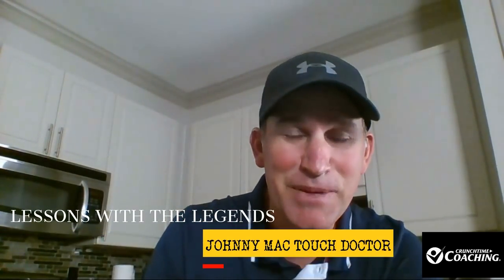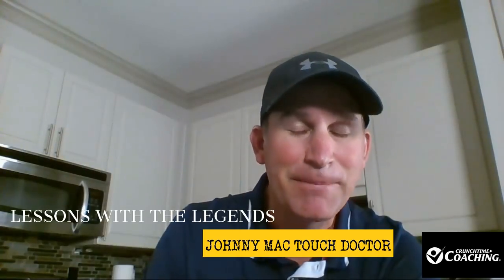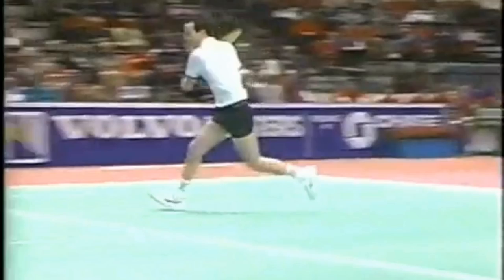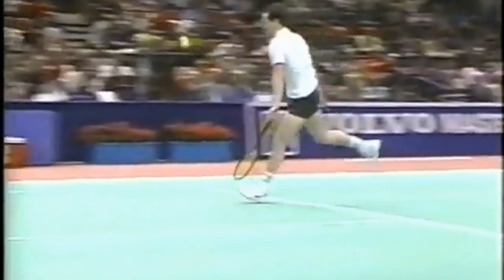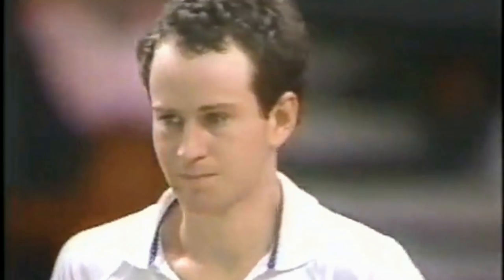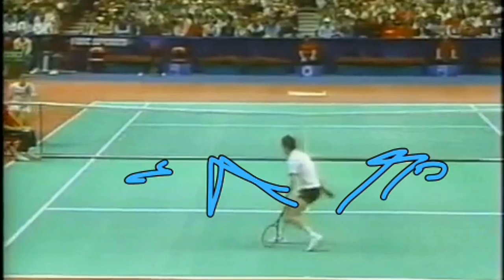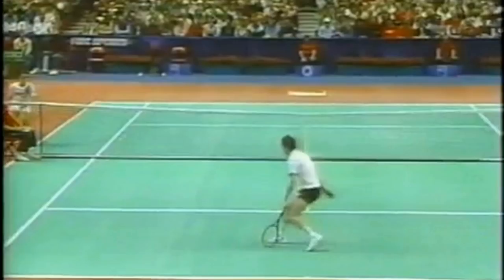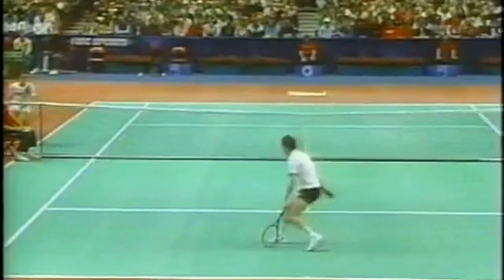Johnny Mac the Touch Master: Lessons with the Legends Ep. 1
Love him or hate him, Johnny Mac had the softest hands we have ever seen!

His breathtaking drop shots were the signature of his game.

Today's tennis lesson highlights points played against his rival Lendl in the 1985 Volvo Masters Final.

You will learn the following from watching today's video:

1. How to use your hands to get out of trouble, and turn the tables on your opponent

2. How to execute the tear dropper drop shot

3. The EASY way to hit sick angle volley

4. How to create a Drop Shot Mouse Trap...with the Squeeze Play

Pete

All content used in the creation of this video are the intellectual property of those who owns it. Please note that no advertisements, download links, nor money url shorteners are ever present to make money. This is completely for non-profit promotional uses.